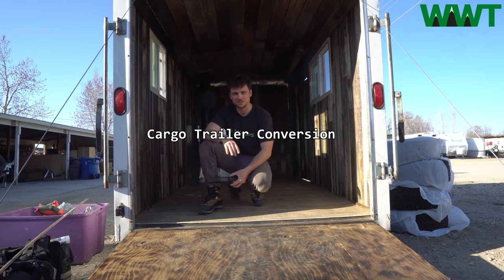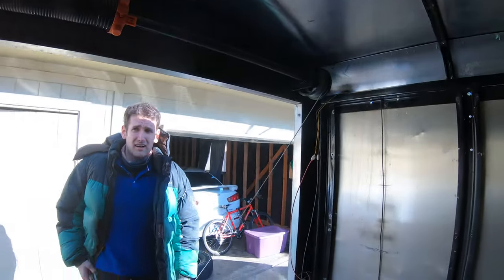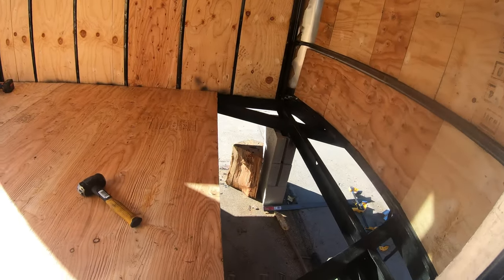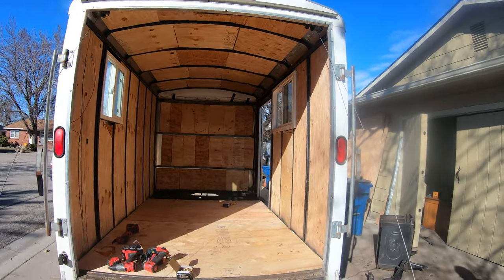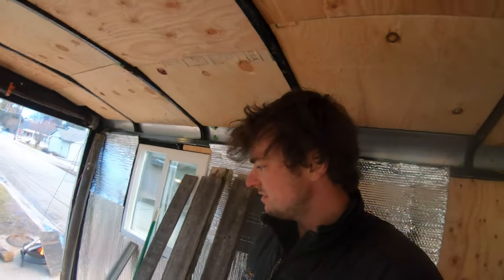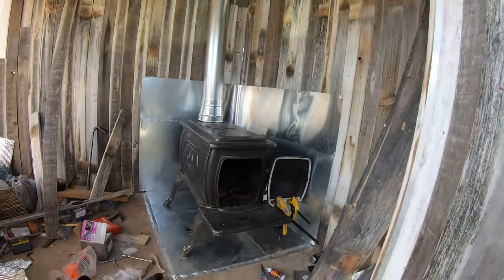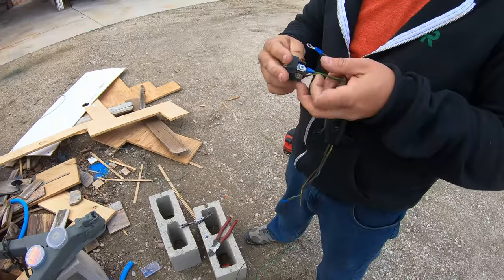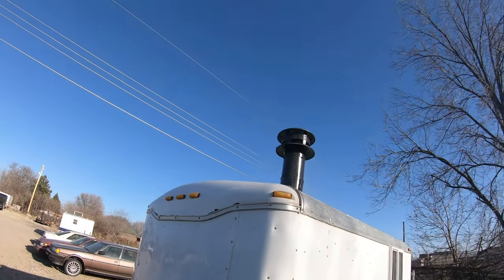Cargo Trailer Camper | DIY | Pt.1 Wild West Trail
We strip it down and fully insulate it, install a wood stove, windows, flooring, roof, and walls. If you're thinking about a DIY cargo trailer conversion into a camper, watch this video first.

Wildwesttrail.co